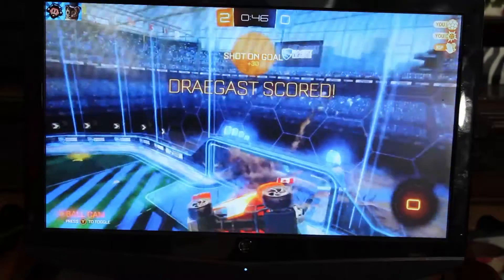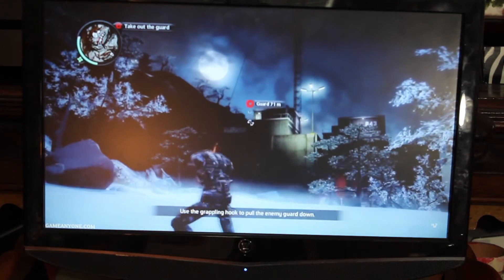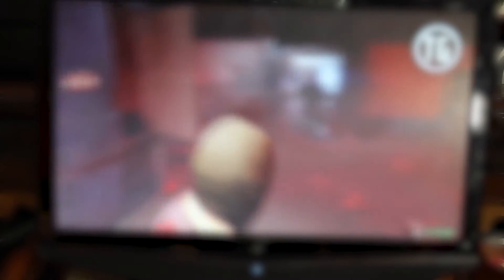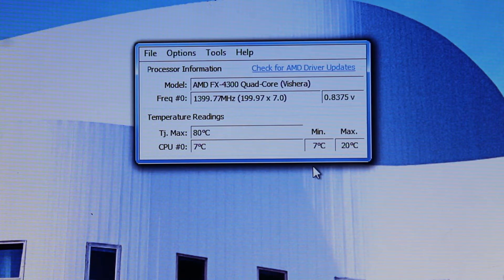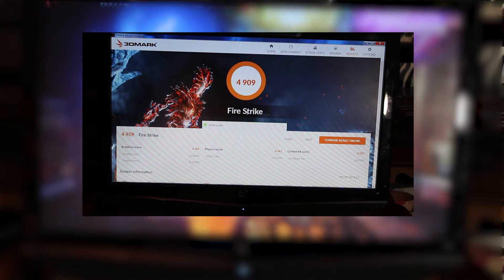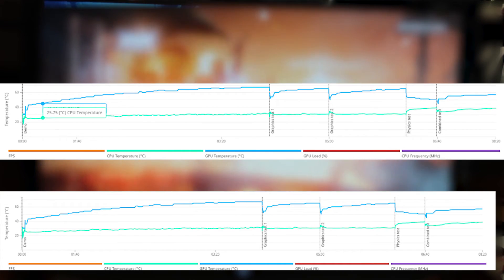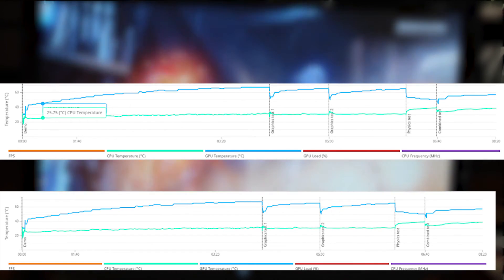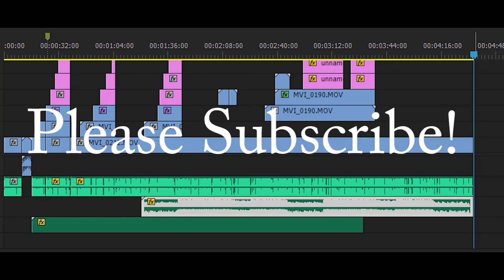$400 Gaming PC Benchmarks- (3D mark, GTA-V, RL)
I wasn't home much this week and I still pulled through. I think that deserves a like? Thanks!

If you are new here, go watch my first video and if you happen on the odd chance to like these HD high quality game play videos then maybe you will leave a like and sub? ;) anyway hope all of you enjoyed this